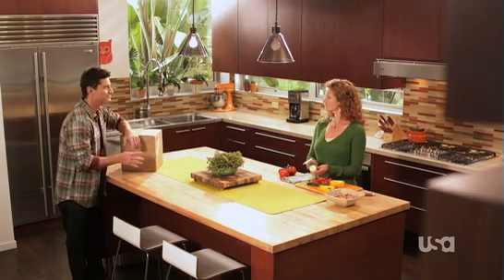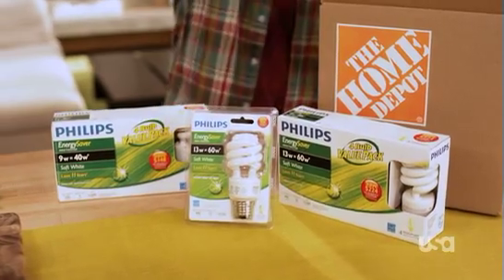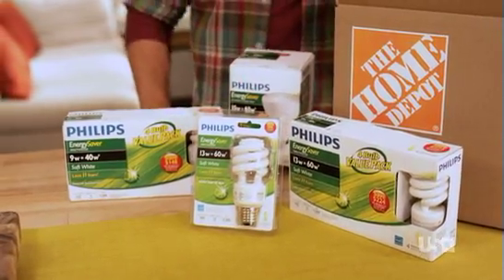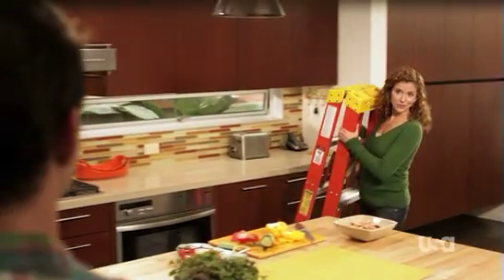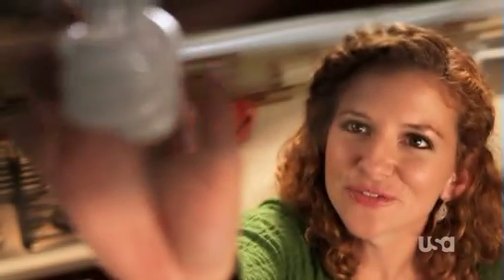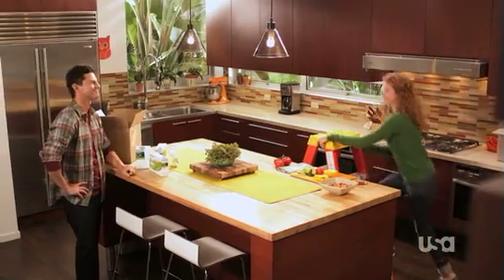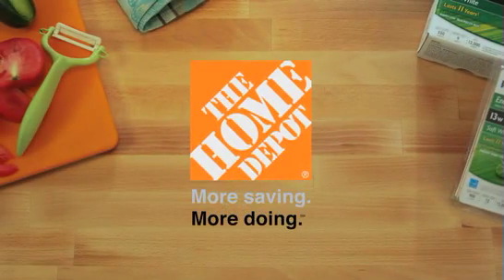Brandon Johnson Home Depot Promo for Green Week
Brandon Johnson appears in a 30 second branded spot for The Home Depot...Directed by Dan Appel...